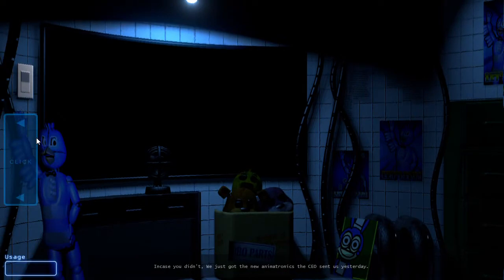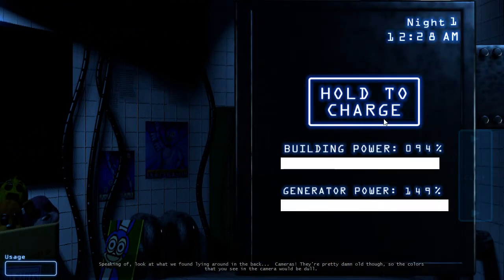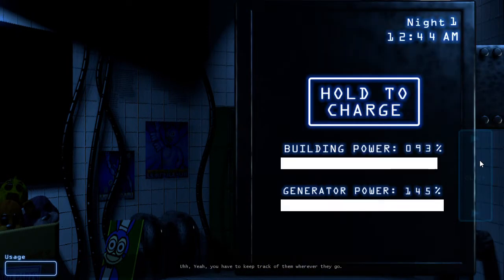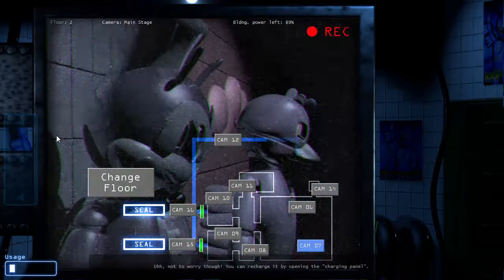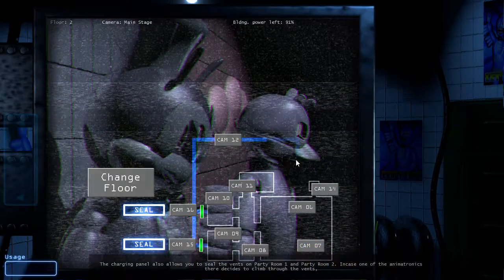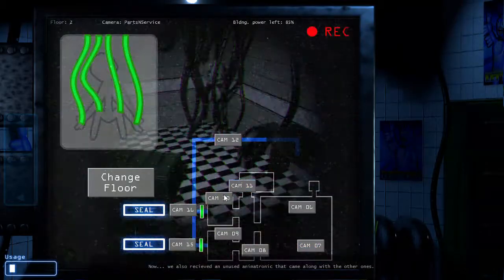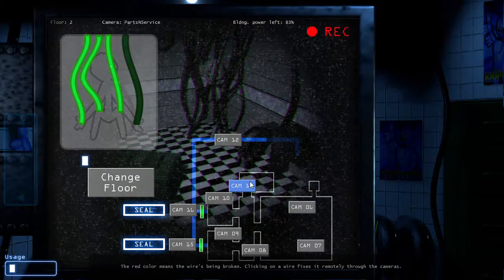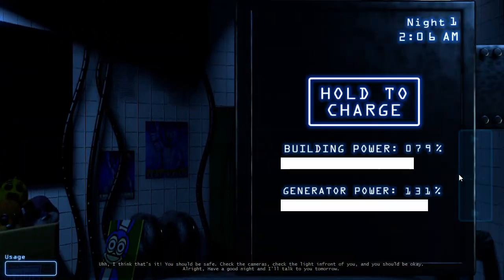JOLLY (🐝Night 1🐝)